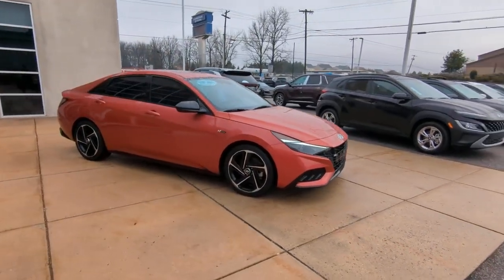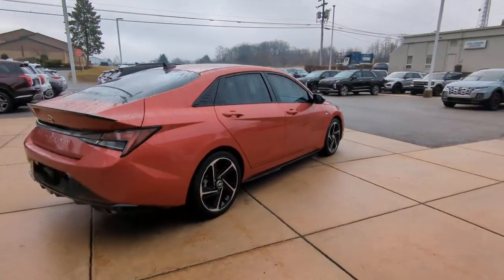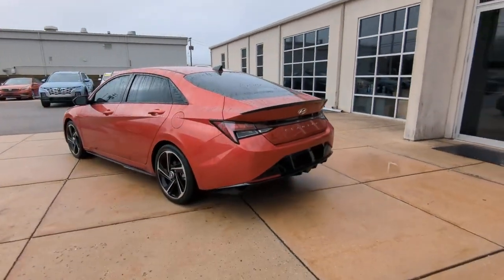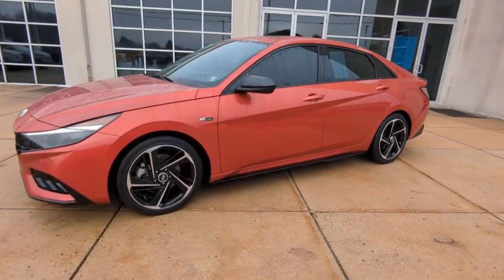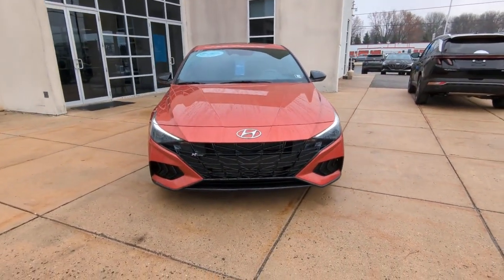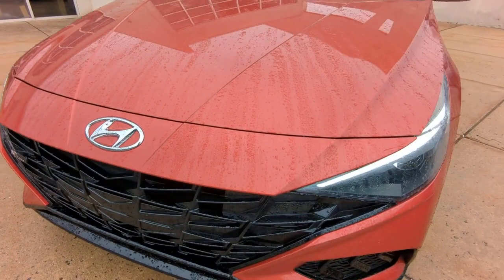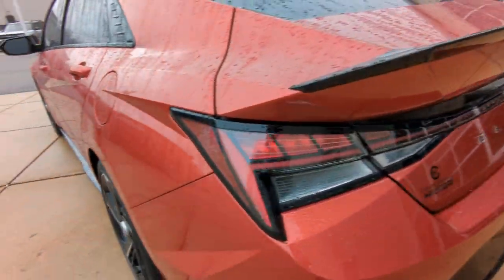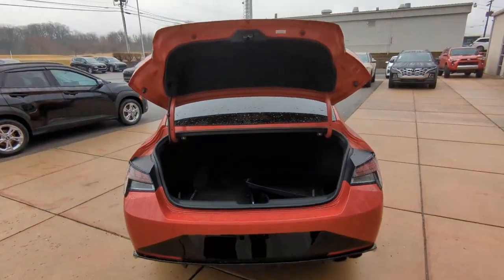2022 Hyundai Elantra Chambersburg PA UK239828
2022 Hyundai Elantra N Line - Stock#: UK239828

Chambersburg Hyundai
2024 Lincoln Way East

Certified. This 2022 Lava Orange Hyundai Elantra N Line FWD is well equipped and includes these features and benefits:brbrHyundai Certified Pre-Owned CARFAX ONE OWNER CLEAN CARFAX Blind-Spot Collision-Avoidance Assist; High Beam Assist Rear Cross-Traffic Collision-Avoidance Assist; Immobilizer Lane Keeping Assist; Driver Attention Warning Forward Collision-Avoidance Assist w/ Pedestrian Detection 18 x 7.5J Alloy Wheels Apple CarPlay & Android Auto Auto High-beam Headlights Combination Cloth & Leather Seating Surfaces Delay-off headlights Exterior Parking Camera Rear Fully automatic headlights Heated front seats Leather steering wheel Power moonroof Radio: AM/FM/HD/SiriusXM Display Audio Steering wheel mounted audio controls. 28/36 City/Highway MPGbrbrHyundai Certified Pre-Owned Details:brbr  * Vehicle Historybr  * Warranty Deductible: $50br  * Includes 10-year/Unlimited mileage Roadside Assistance with Rental Car and Trip Interruption Reimbursement; Please see dealers for specific vehicle eligibility requirements. 10-Year/100000 Mile Hybrid/EV Battery Warranty. 3 months Siru-iusXM trial subscriptionbr  * 173+ Point Inspectionbr  * Roadside Assistancebr  * Limited Warranty: 60 Month/60000 Mile (whichever comes first) from original in-service datebr  * Powertrain Limited Warranty: 120 Month/100000 Mile (whichever comes first) from original in-service date